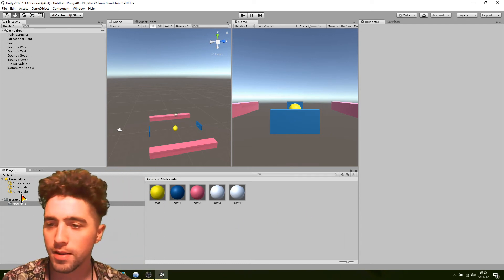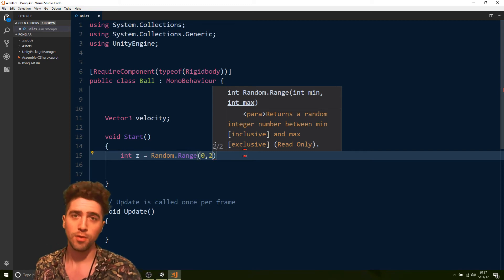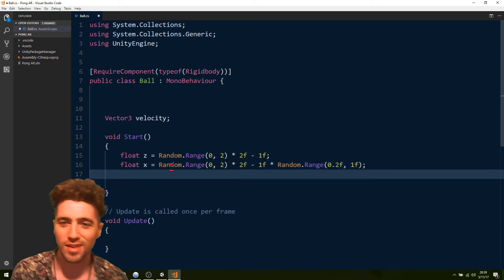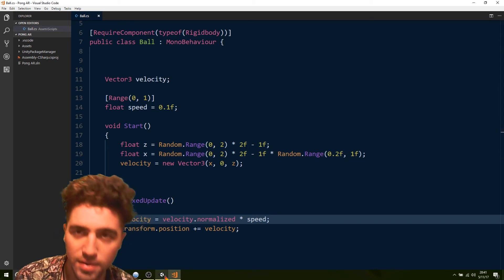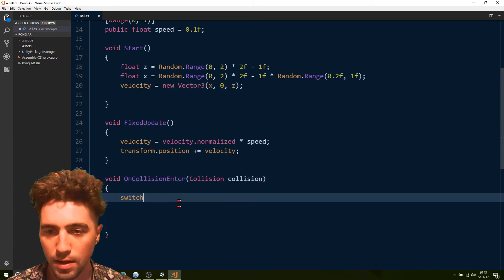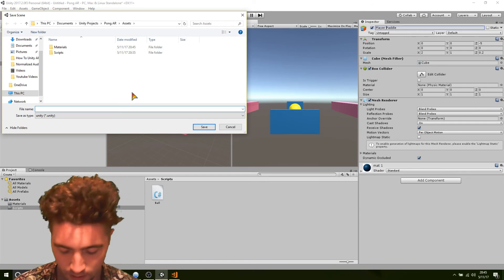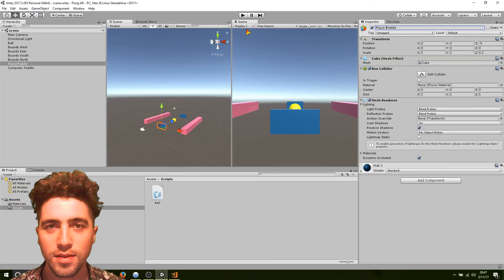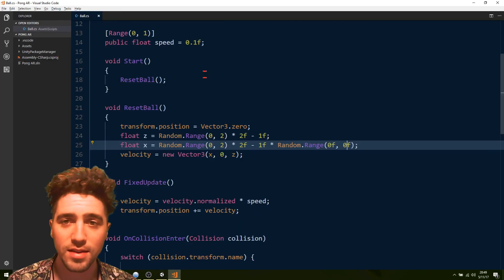3: Ball Script - How To Unity AR Pong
Tutorial series on how to set up and build a Pong game in AR using Unity and ARCore.